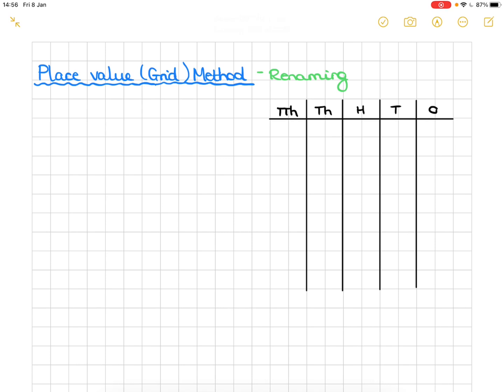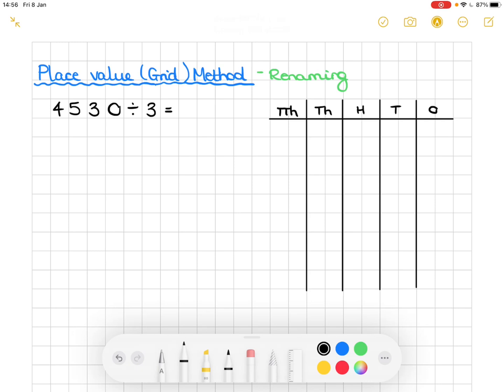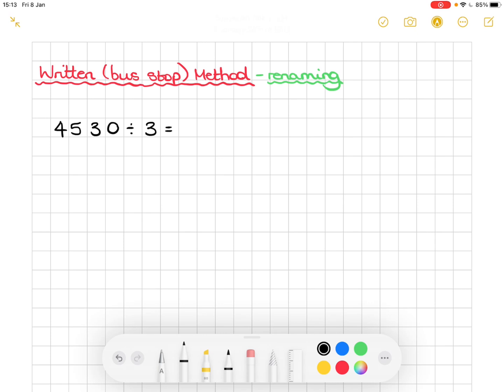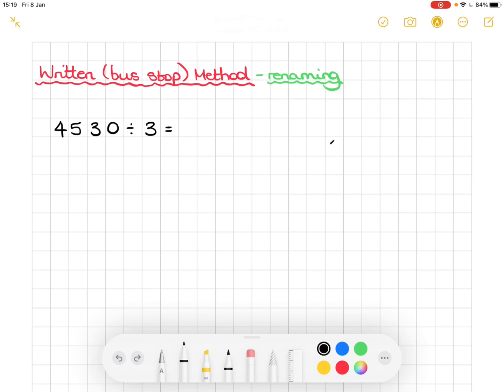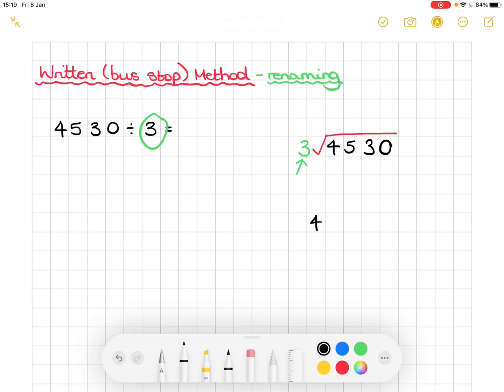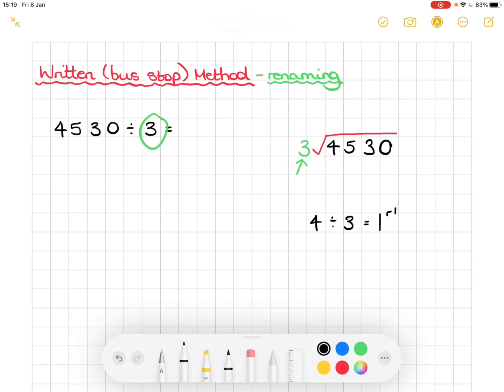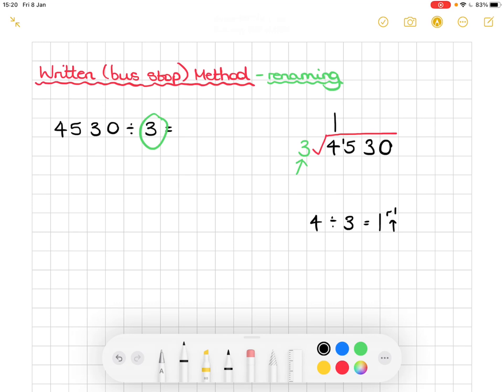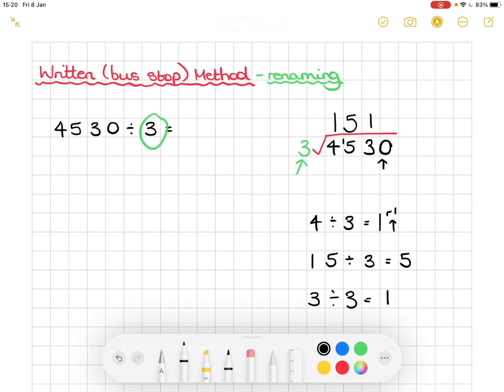Division with Renaming - Grid & Written Method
This video will show you how to divide 3 and 4 digit numbers by 1 digit with renaming.